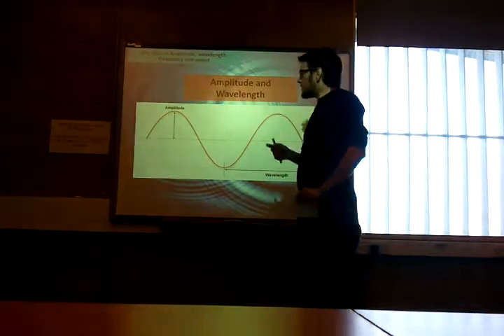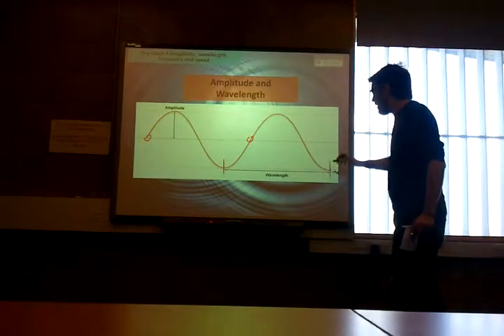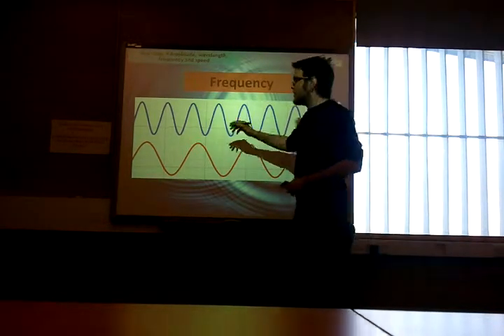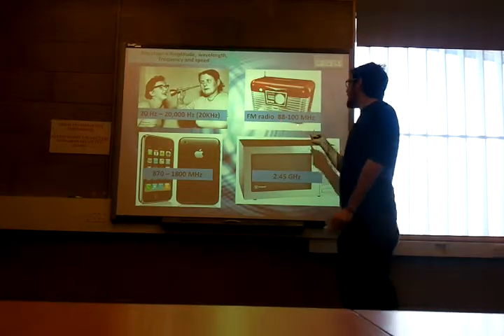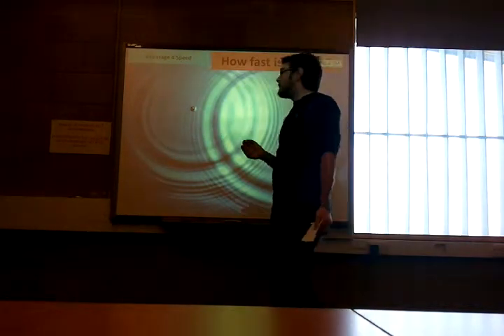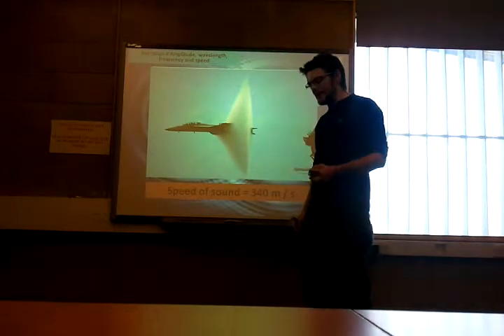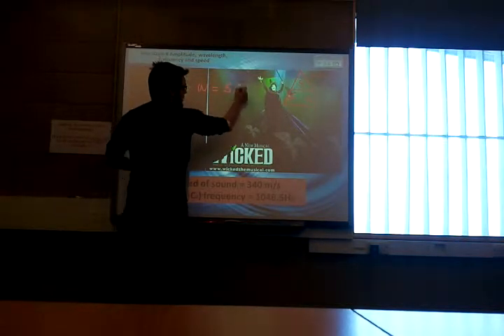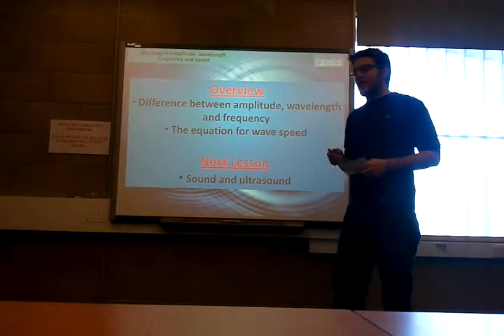KS4 waves part 2 : amplitude,wavelength, frequency and speed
explaination of amplitude, wavelength, frequency and speed at KS4